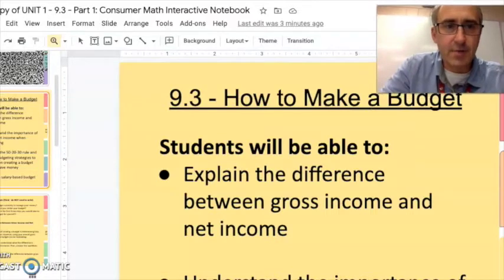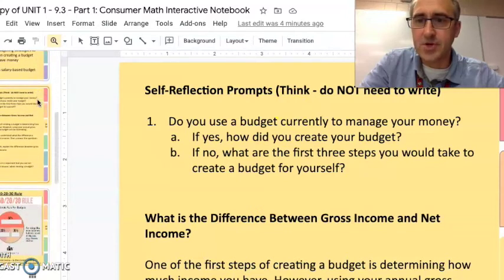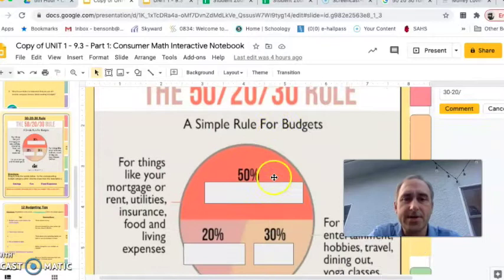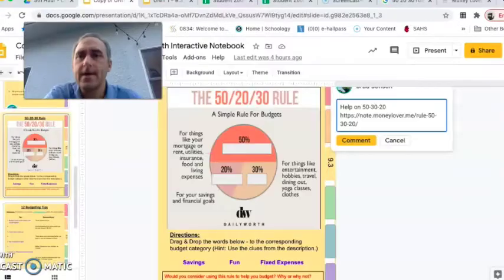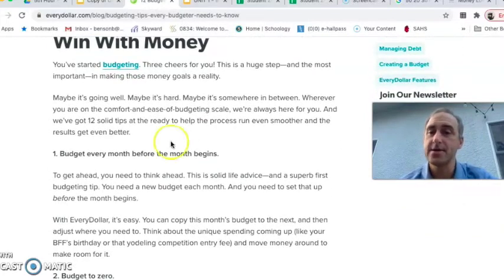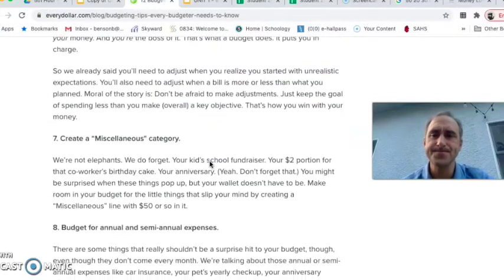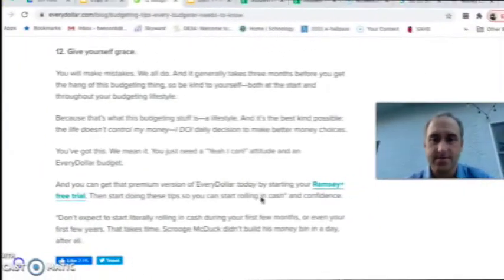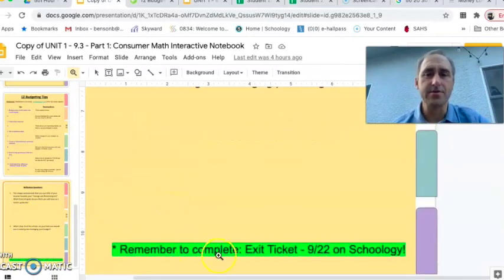9.3 Part 1 50-30-20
Learning about the 50-20-30 Rule of Budgeting.